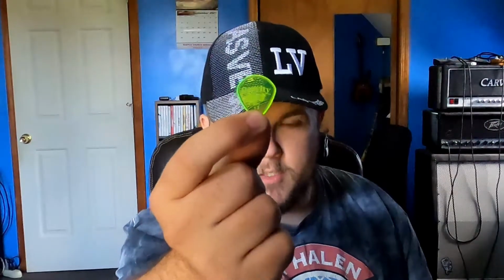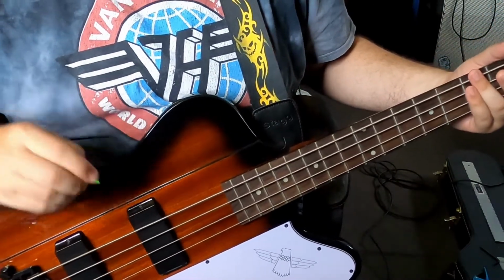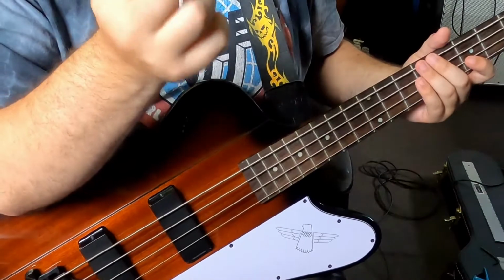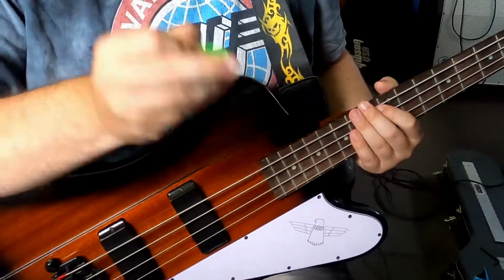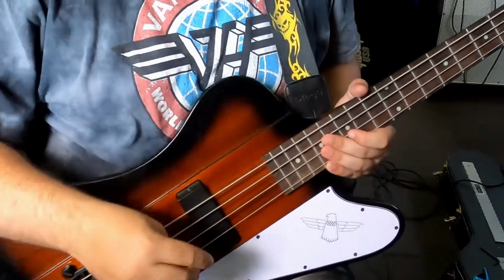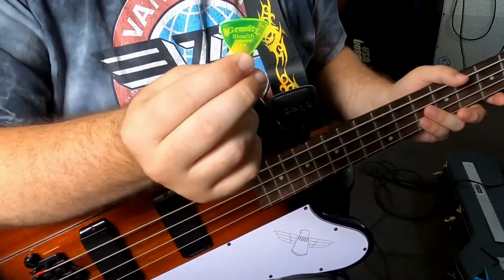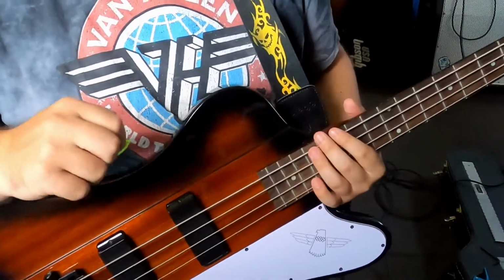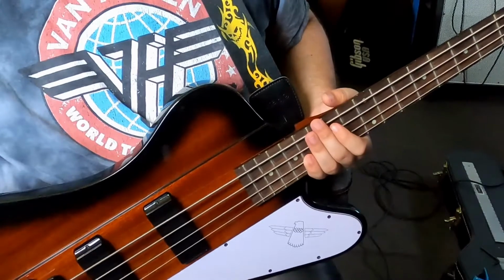Gravity Guitar Picks Sound Test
I try out some more gravity guitar picks on a bass